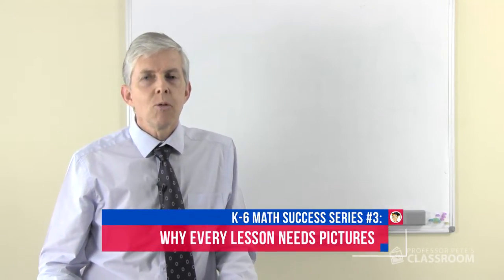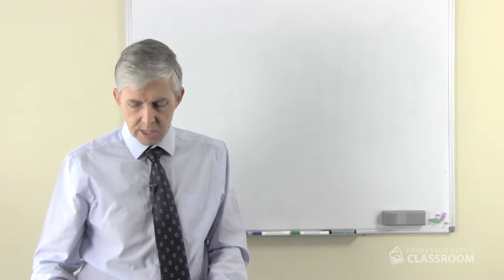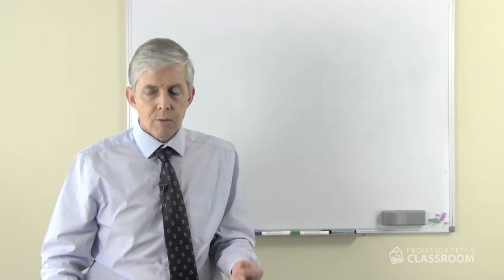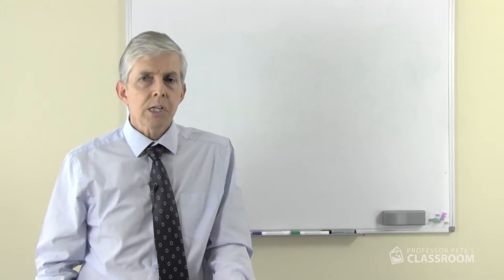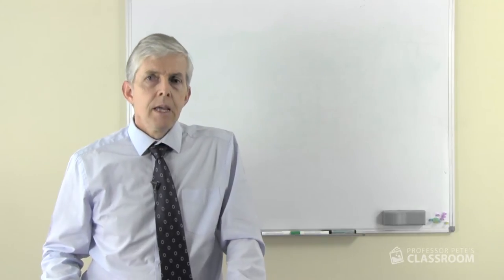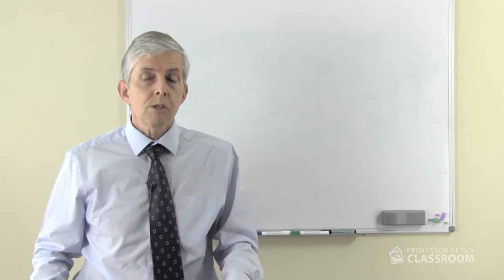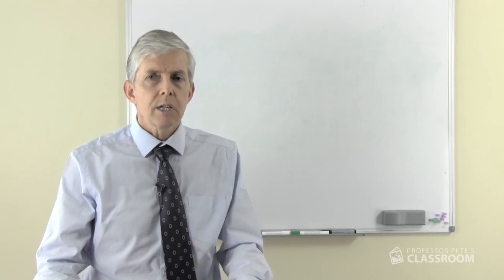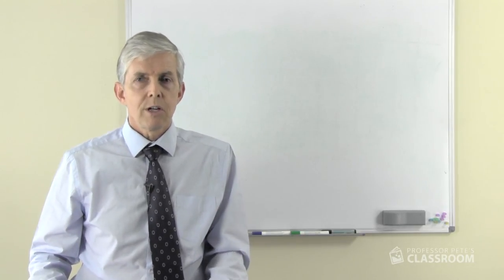How to Successfully Teach K-6 Math III: Every Lesson Needs Pictures or Illustrations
Many adults believe that once kids reach a certain age they shouldn't use counter, blocks, etc. to learn math. Not true!

Since mathematics involves understanding abstract entities and complex symbols, children need as many illustrations of the math they are learning as possible. This should include pictures, diagrams, sketches, images on digital media, videos; and physical representations such as counters, blocks, base ten materials, and so on.